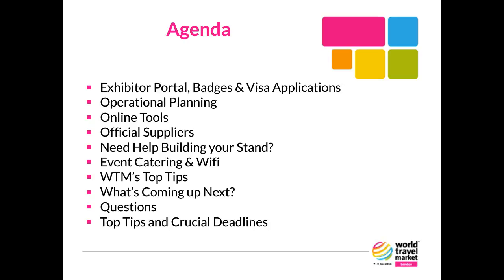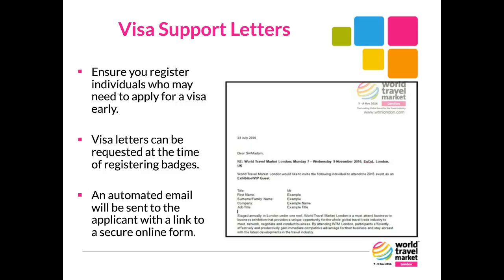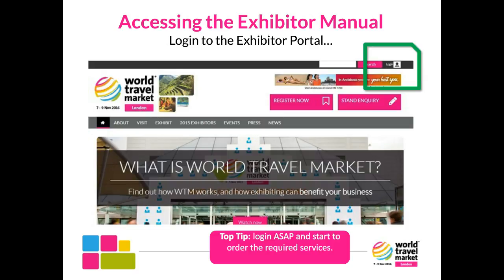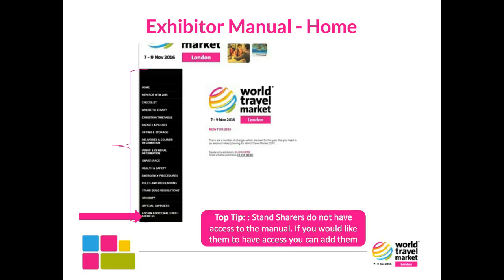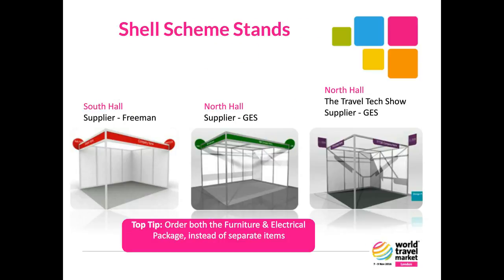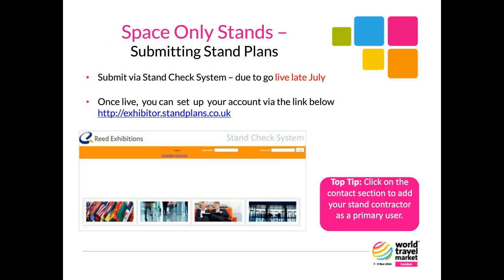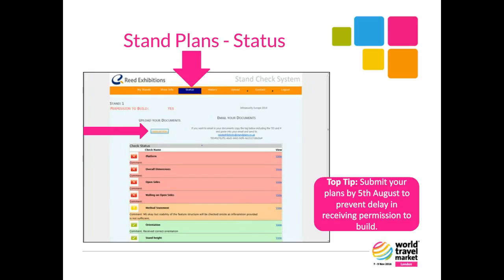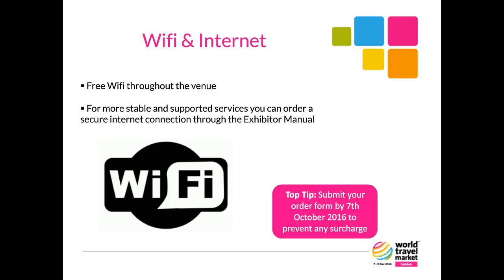Operations and Planning Webinar for WTM London 2016 (13th July)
This webinar will focus on all the crucial planning stages for WTM London – paying particular attention to the key tasks that will need to be completed before you go onsite.